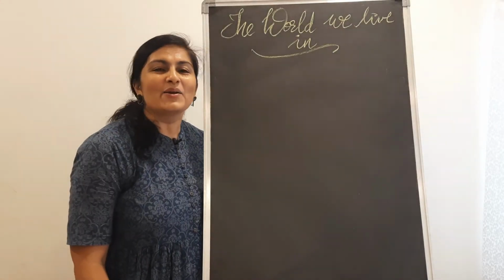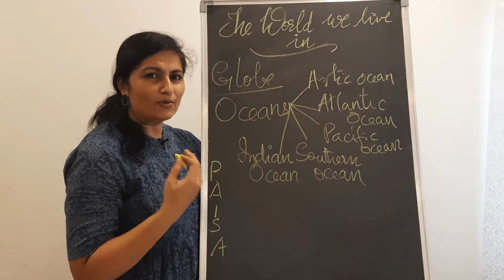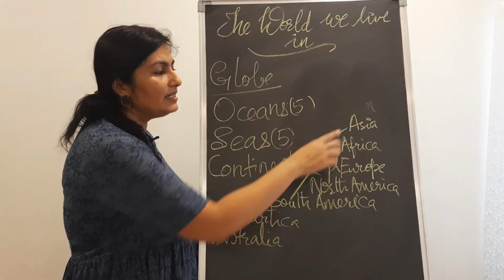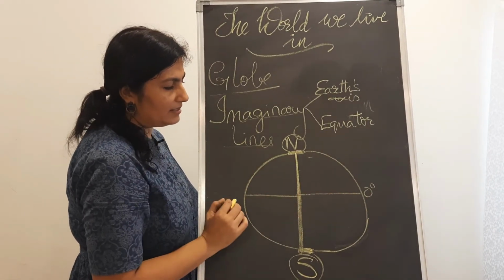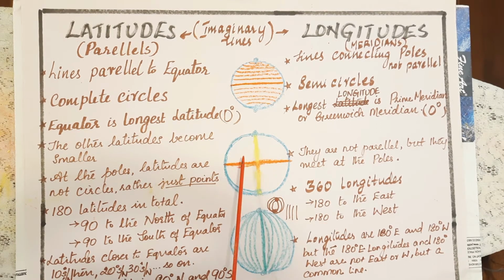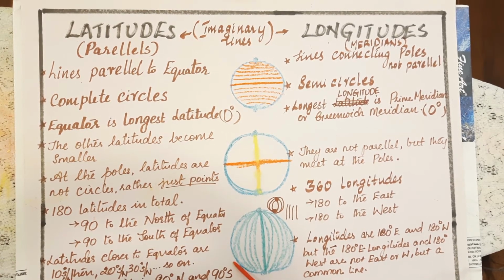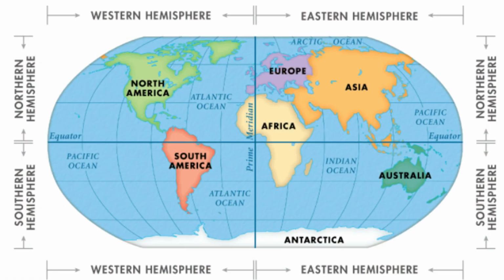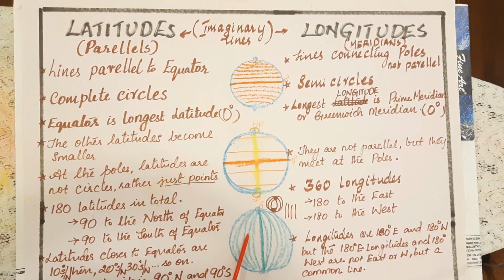GRADE 5 II EVS II Unit 11 - The World We Live In